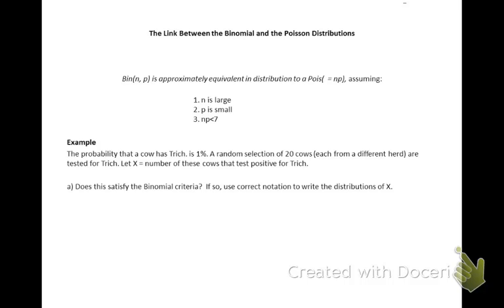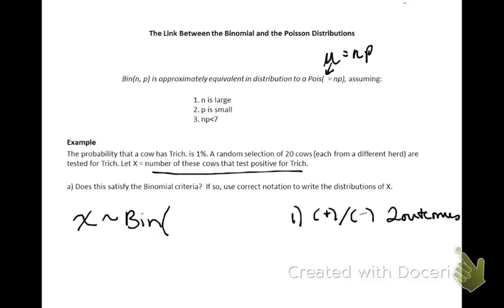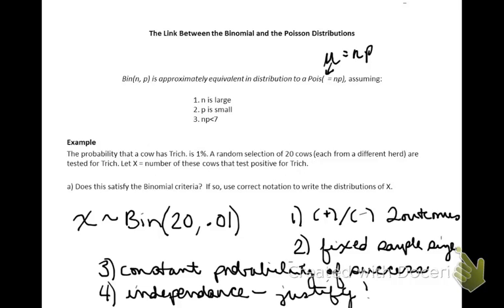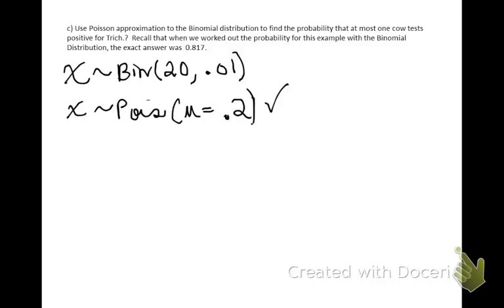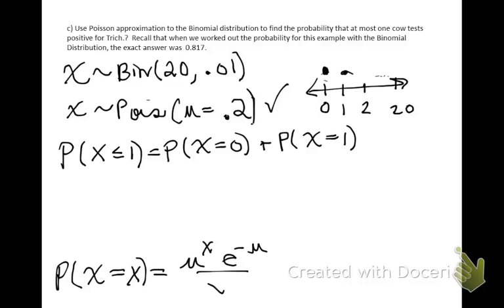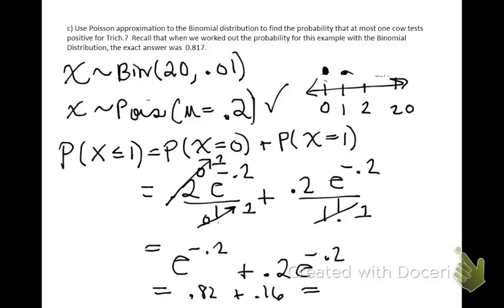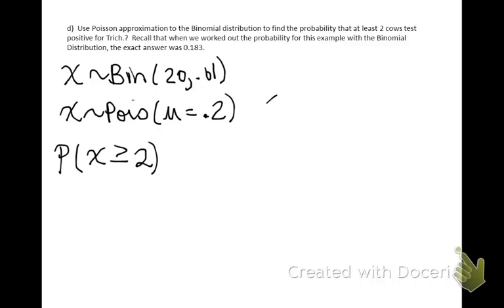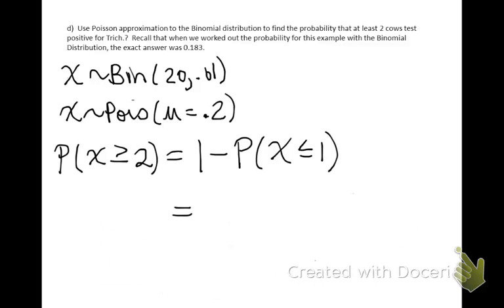Poisson~Binomial Conversions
Test Three, Video Three.

This video discusses how calculate exact probabilities for a situation using the Binomial Distribution and approximate the probabilities for the same situation using the Poisson Distribution.